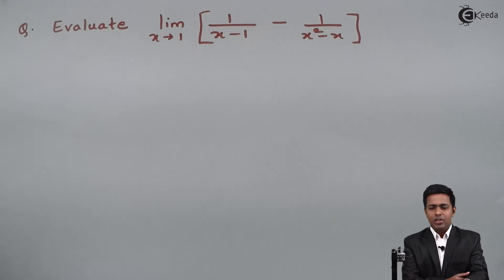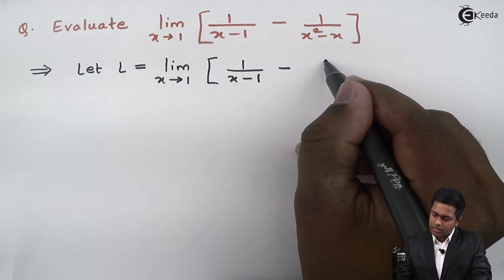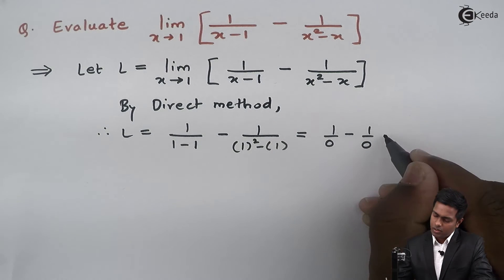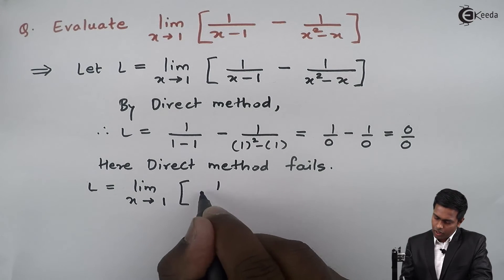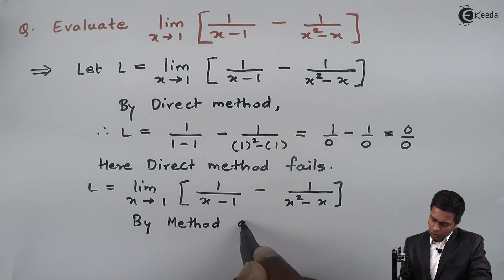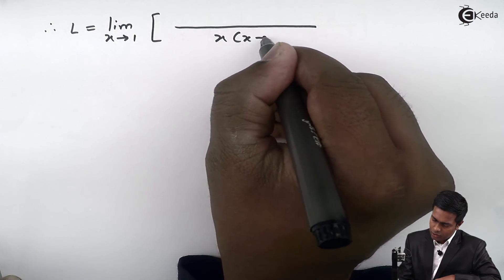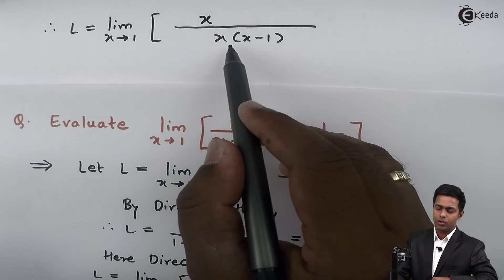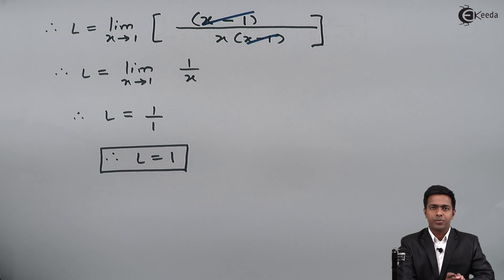Evaluating Limits by Simplification Method - Problem 1 - Limits - Diploma Engineering Mathematics 2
Problem 1 on Evaluating Limits by Simplification Method Video Lecture from Chapter Limits of Subject Diploma Engineering Mathematics 2 of Semester 2 of MSBTE Diploma Engineerig Students.

Happy Learning : )